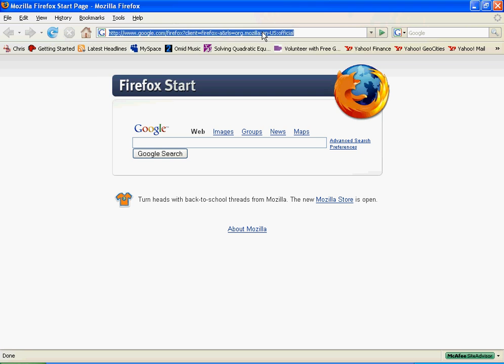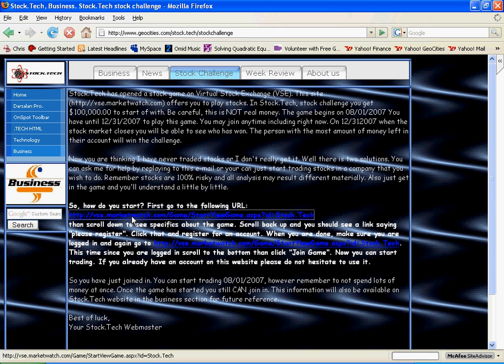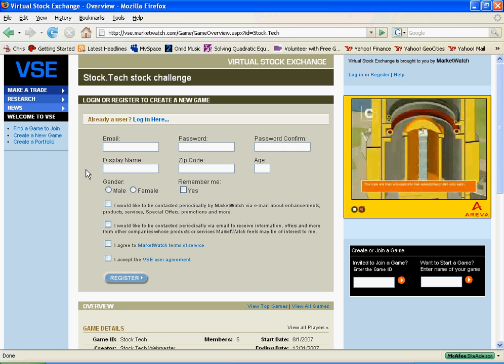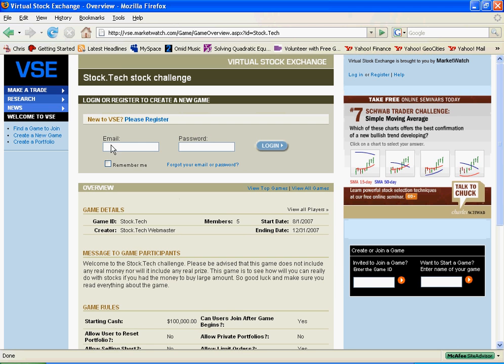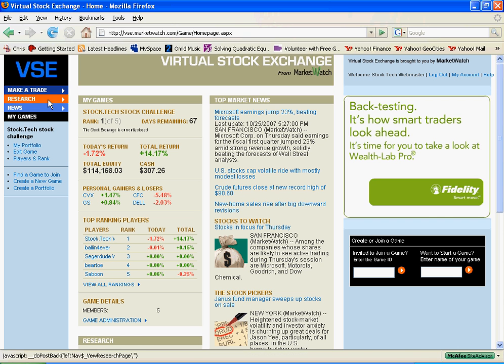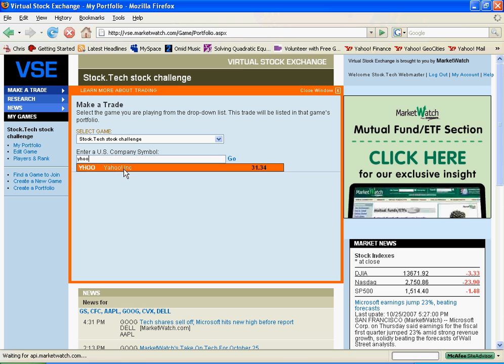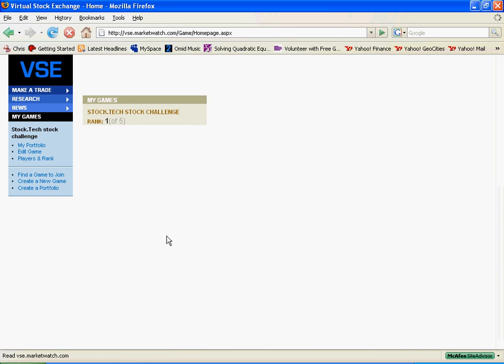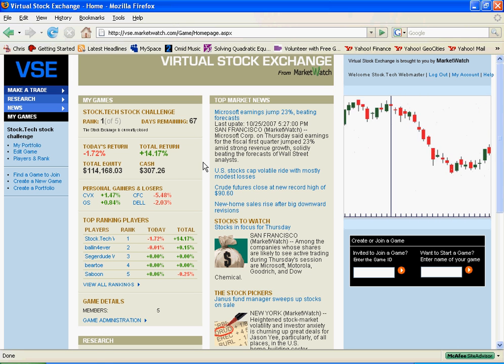VSE, Stock Challenge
How does Virtual Stock Exchange work, and how to join a challenge through Stock.Tech.